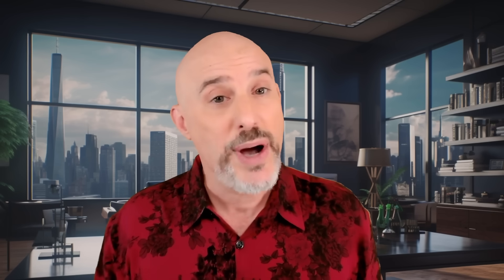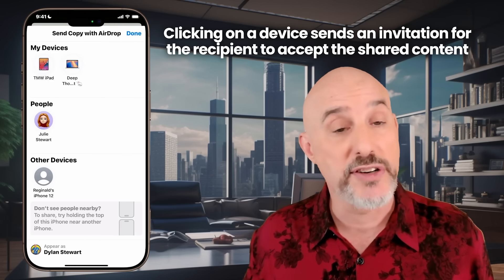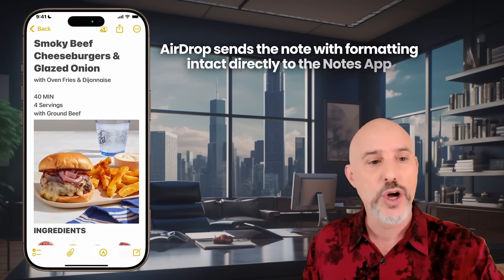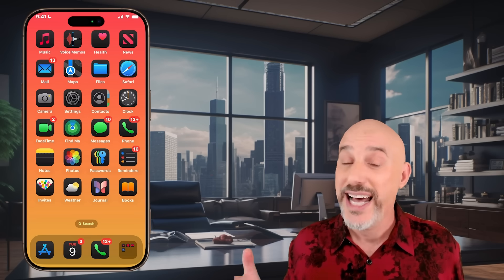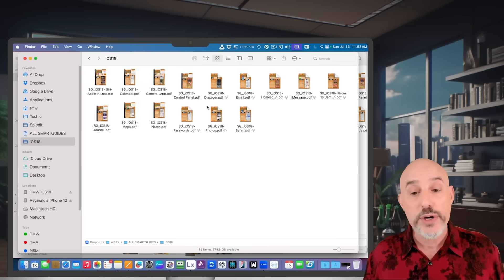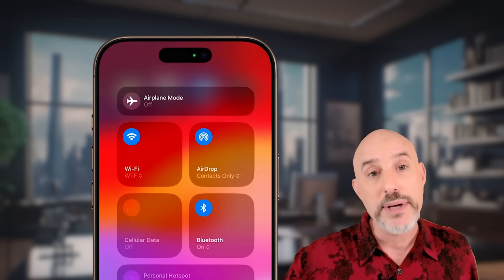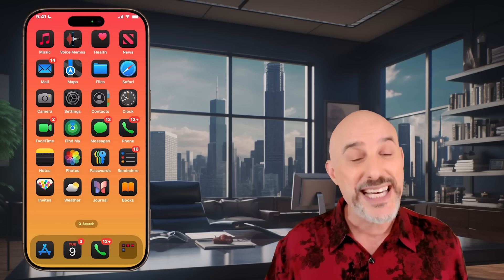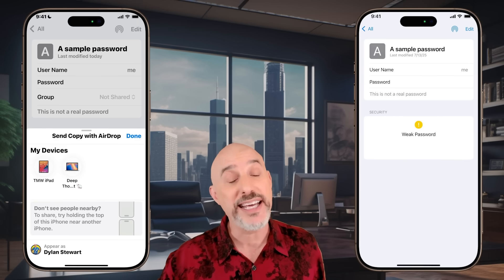📧 AirDrop 101: Transform How You Share Files!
🌟 Master AirDrop: Effortless File Sharing on Apple Devices! 📲

If you're still texting and emailing files from your iPhone to your computer or other people's devices, it's time you learned how to properly use AirDrop. I'm Dylan Stewart, The MacWhisperer, and in today's video, we're going to demystify AirDrop. Discover how to easily send almost any data between Apple devices without the hassle of slow transfers or reduced quality. Stick around for my MacWhisperer Power Tip, where I'll show you a game-changer that makes AirDrop even more powerful. Let's dive in! 🚀✨

Whether you're at a family gathering, a business conference, or just transferring files at home, mastering AirDrop can simplify your workflow and enhance your sharing capabilities. From photos and notes to passwords and websites, you'll learn how to make the most of this incredible tool across your Apple ecosystem. Ready to transform how you share files? Let's explore the possibilities! 📱💼

 Key Takeaways:
👉What is AirDrop?: [00:00:41] Understand how AirDrop works and why it's a must-have tool for Apple users.
👉Using AirDrop on iPhone: [00:02:25] Learn how to share photos and files quickly and easily.
👉Airdrop for Notes and Files: [00:05:20] Discover how to send notes and files seamlessly with AirDrop.
👉Using AirDrop in the Files App and Safari: [00:07:23] Explore AirDrop's versatility across different apps.
👉Airdrop on Mac: [00:08:36] Master AirDrop on your Mac for efficient file transfers.
👉Troubleshooting Airdrop: [00:11:28] Learn how to fix common AirDrop issues and ensure smooth operation.
👉MacWhisperer Power Tip: [00:14:39] Unlock advanced features like Name Drop for enhanced sharing.

Join as a recurring member for tips, exclusive live broadcasts, access to SmartGuides, and more 🎬!
Memberships start as low as $0.99

🔗 Timestamps:
[00:00] 📣 Introduction to Airdrop 📲
[00:00:41] ❓ What is AirDrop? ❓
[00:02:25] 📱 Using AirDrop on iPhone 📱
[00:05:20] 📄 Airdrop for Notes and Files 📄
[00:07:23] 🌐 Using AirDrop in the Files App and Safari 🌐
[00:08:36] 💻 Airdrop on Mac 💻
[00:11:28] 🔧 Troubleshooting Airdrop 🔧
[00:14:39] 🌟 MacWhisperer Power Tip 🌟

Did you find these tips helpful? Drop your comments and questions below! How do you use AirDrop in your daily workflow—any favorite tips?

Support the MacWhisperer:

🔹 Send a Super Thanks for any video you love.
Elevate your tech skills with live classes twice a month, engage with a community of passionate Apple aficionados, and tackle your toughest tech challenges with our monthly Q&A sessions.